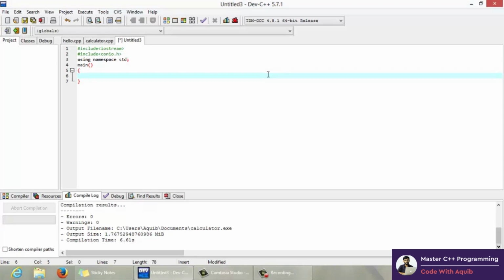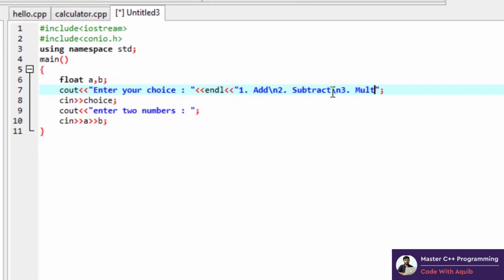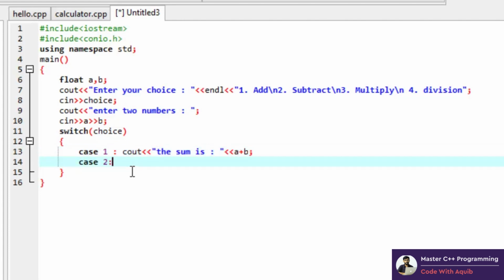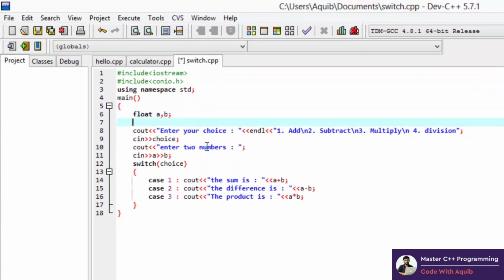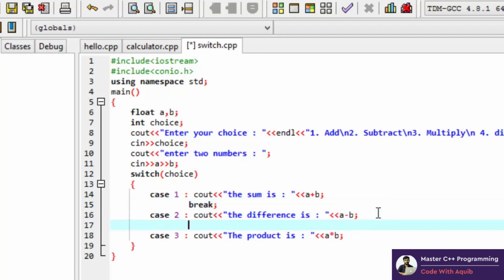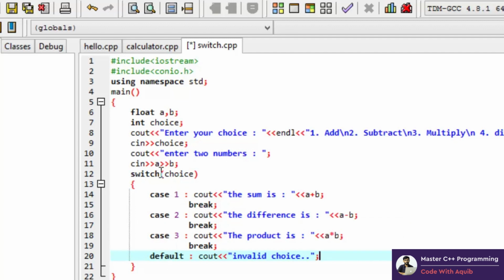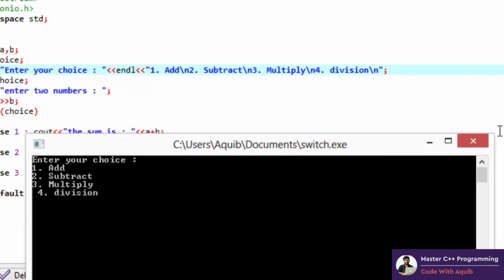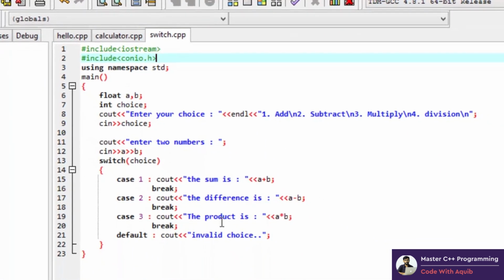Making decisions with Switch Case - Chapter 4/13 | Master C++ Programming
Happy coding! 😄